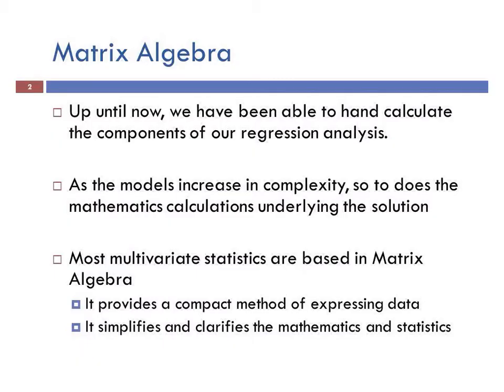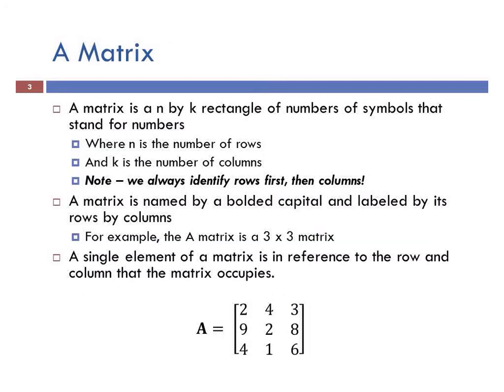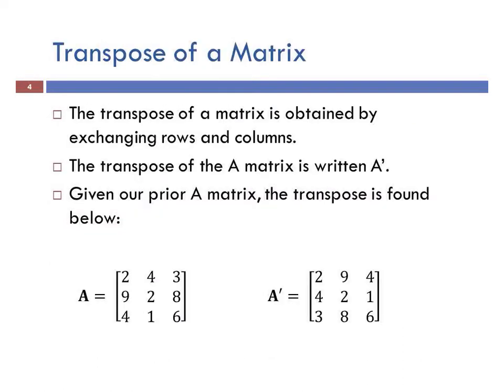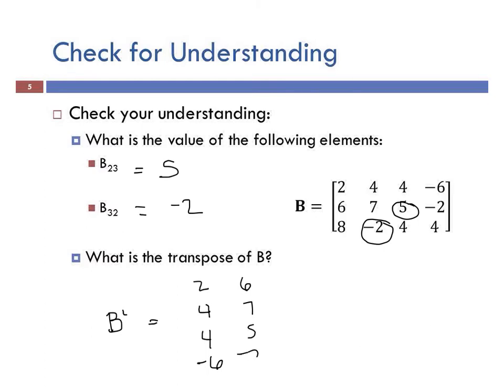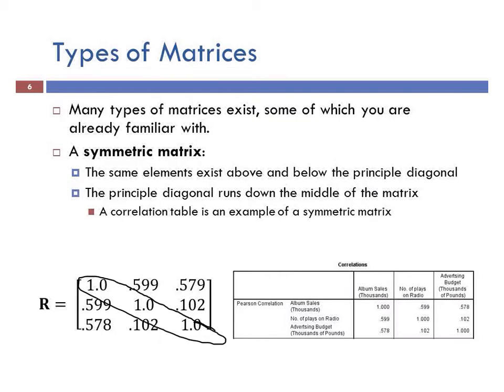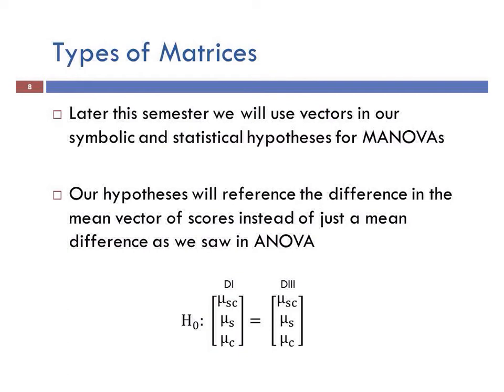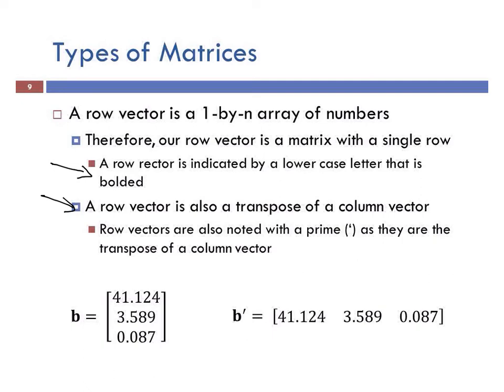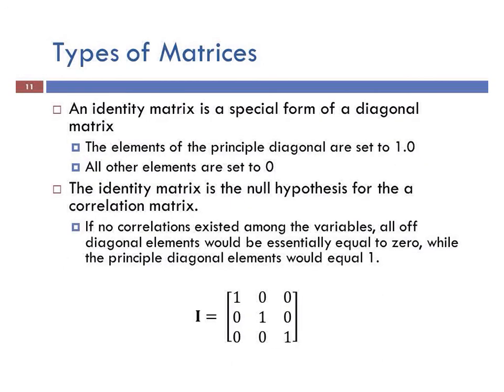Matrix Algebra Video 1